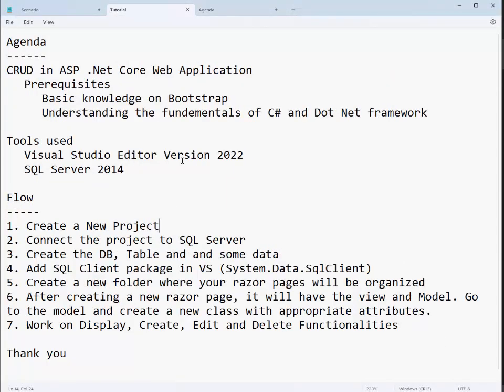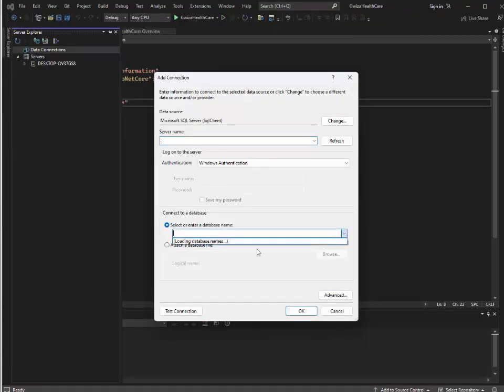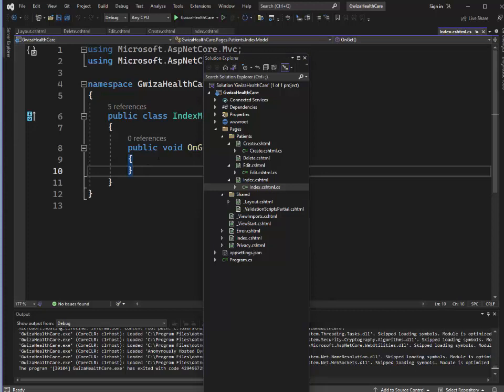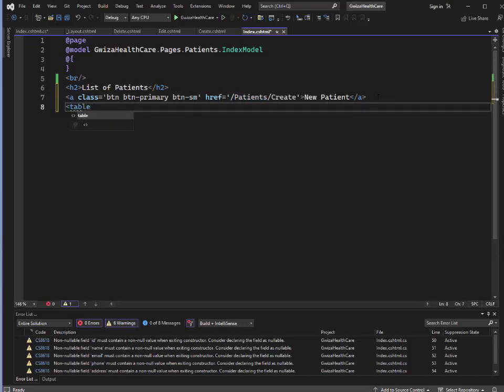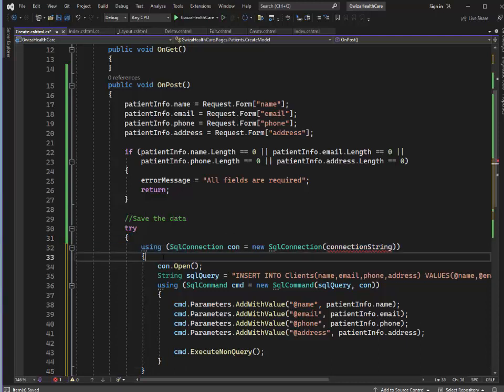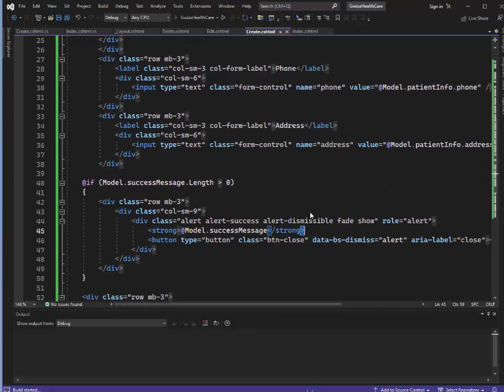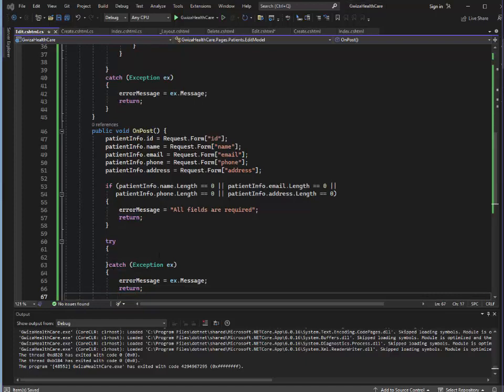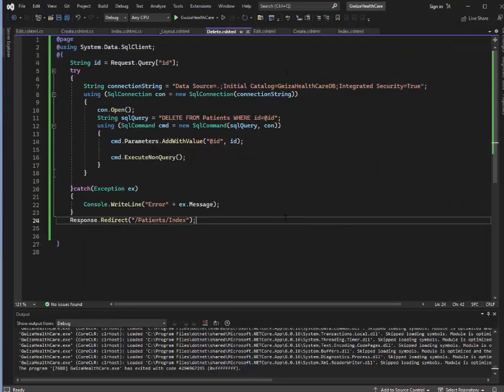Step by Step-CRUD in ASP Core Web Application by Gwiza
You are tasked with developing a healthcare management system for a hospital in Rwanda. The system should allow healthcare professionals to manage patient records, schedule appointments, and track medical history. The system should also allow patients to view their medical records, schedule appointments, and receive notifications.

CREATE TABLE Clients (
    id INT NOT NULL PRIMARY KEY IDENTITY,
    name VARCHAR (100) NOT NULL,
    email VARCHAR (150) NOT NULL UNIQUE,
    phone VARCHAR(20) NULL,
    address VARCHAR(100) NULL,
    created_at DATETIME NOT NULL DEFAULT CURRENT_TIMESTAMP

INSERT INTO Clients (name, email, phone, address)
VALUES